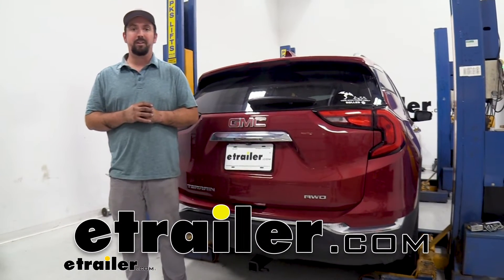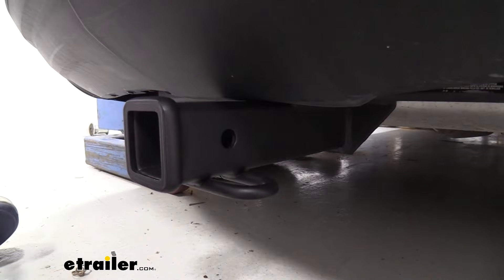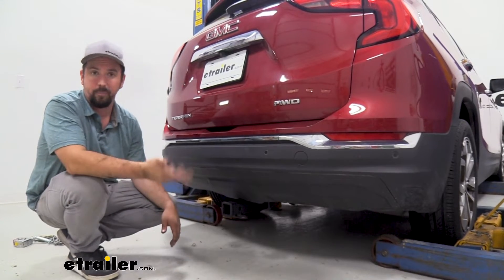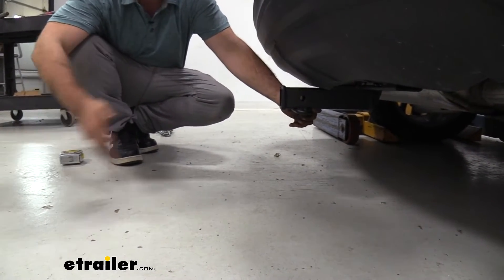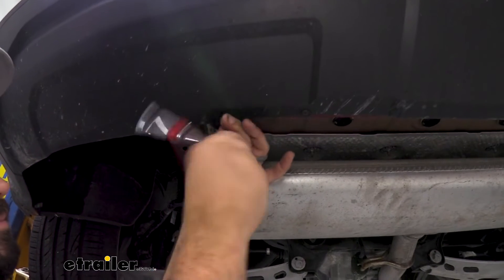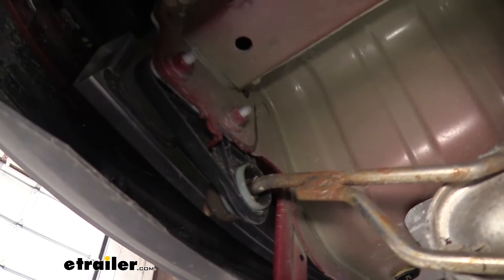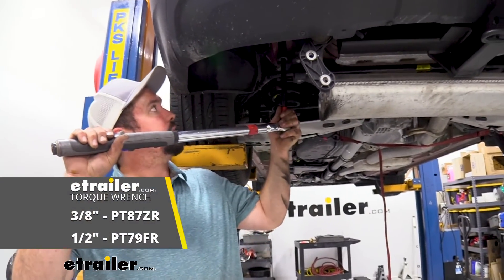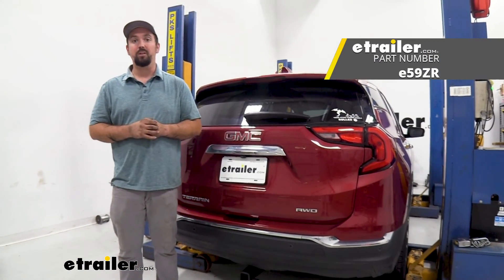Installation: etrailer Trailer Hitch Receiver on a 2020 GMC Terrain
Hello, neighbors, It's Brad here at etrailer. And today we're taking a look at installing the etrailer Trailer Hitch Receiver on a 2022 GMC Terrain. Now, this is what the hitch is gonna look like when it's installed, and you can see right away. So, it has a nice matte black powder coat finish here. So, it looks really sharp and it's gonna hold up to the elements. This is also a two inch by two inch design.

So, that's gonna be a really good one for a bunch of different accessories, whether it be ball mounts, cargo carriers, or bike racks, this is kind of this industry standard. So, you're really gonna have a whole lot of options. Now, something else you might notice or might not notice, is the fact that the hitch is actually hidden except for the receiver tube opening, and that's because it is a hidden cross tube. And that's gonna give you a really clean look, but still all the utility of a trailer hitch. Taking a closer look, It's also gonna have a five eights hitch pin hole and that's gonna allow you to put your accessories in place and keep 'em in place.

Now, the hitch does not come with the pin and clip, but a lot of times your accessories will actually come with them. So that's something to think about when looking at accessories, making sure they have 'em. And if you ever wanted to move up to a locking version you have plenty of those available here at etrailer. And that way you can lock 'em in place, you'll have a key. And that way, when you have your accessories loaded up no one's gonna be walking away with them because they're locks in place.

Now, when you're towing you may need to hook up your safety chains here. And so you have a rolled style safety chain loop which is gonna be great for your standard hooks and also even your larger clevis style should fit with no problem. Now, speaking of towing if you are gonna be towing some trailers you probably wanna know what this is capable of. And it's got decent numbers at a gross trailer weight rating of 4,500 pounds and that's gonna be the weight of the trailer plus the accessories loaded onto it. Now it also has a pretty high tongue weight at 675 and that's gonna be the pressure that's put on the inside of the receiver tube opening.

So that's gonna be your suspended accessories like your car carriers or bike racks, and that's gonna be a pretty good number to cover pretty much whatever you throw it assuming you don't overload the cargo carrier or bike rack. Now this can be used with weight distribution but the numbers are gonna stay the same. I do highly recommend checking your vehicle's owners manual to see what the vehicle's actually capable of towing. And then you're gonna want to compare that with what the hitch is rated at. Take the lower of those two numbers, just so you stay safe. Now, some quick measurements here from the center of the hitch pin to the furthest point in the rear face we're looking about four and a half inches. And that's important to note when choosing accessories that fold up like your cargo carriers or bike racks some of them can get kind of close to the rear fascia. So you wanna make sure that you're not gonna scuff that in the process, but with that little bit, you should be okay on most of them, just something to keep in mind. Now, as far as ground clearance goes from the top of the receiver tube, opening to the ground is 11 inches. So I don't ever worry about this really making contact with the ground but as you have some of your suspended accessories as you go up and incline, those will kind of dip down. So you're gonna wanna make sure just if you are driving on an incline with your accessories loaded or off road you're gonna wanna make sure that you have that in mind. That way they're not making contact with the ground. Now, as far as the installation goes this one's pretty simple. You have to slightly enlarge a hole. So you may need something to kind of grind away just to kind of get your hardware in place. And then we use a fish wire technique to get the bolts in place. Now, the good thing is I'm here to show you every step of the way, and we're gonna get your trailer hitch installed as we watch this video. So let's take a look at that now. To begin our installation we're gonna first start by taking out two Torx screws. They're gonna be T15. And these just go to the brackets that actually hold this portion of the bumper onto the rest of the fascia. So we're gonna be remo